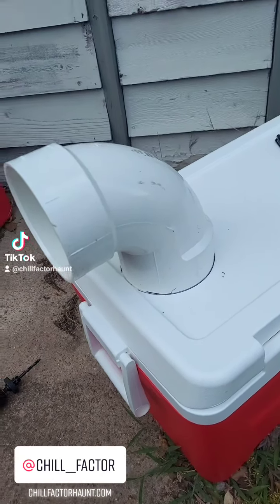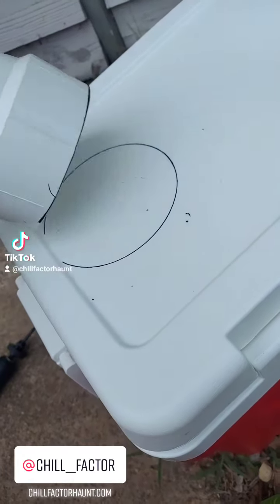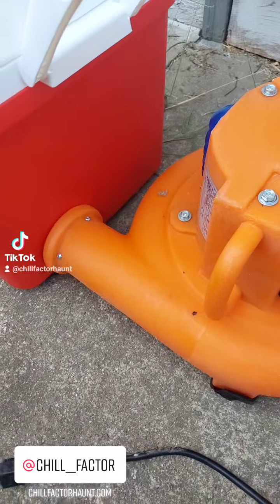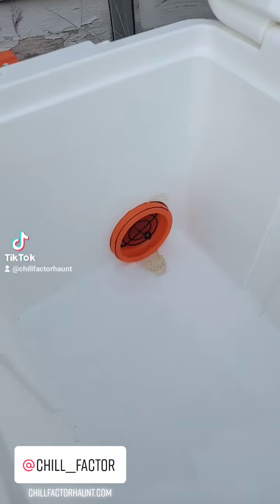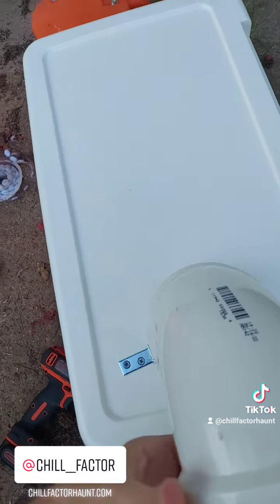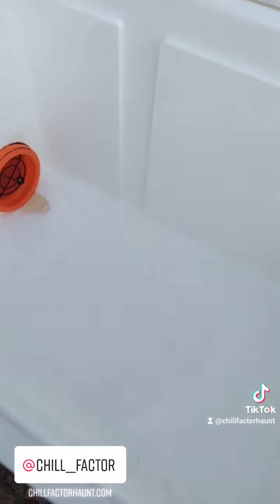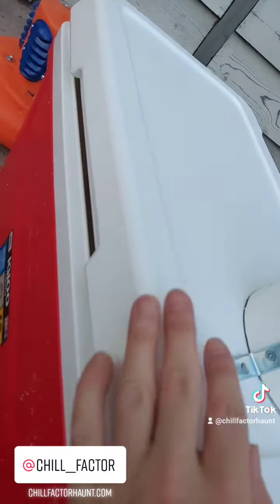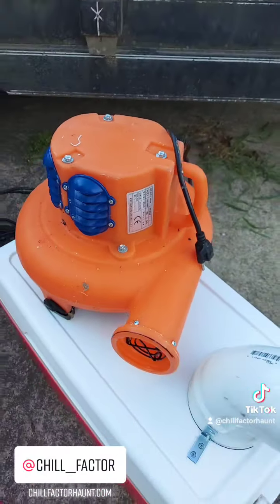Chill Factor Haunted Attraction Update - DIY Air Conditioner